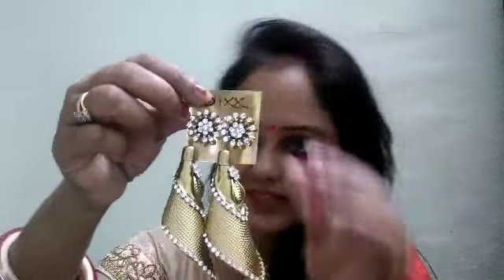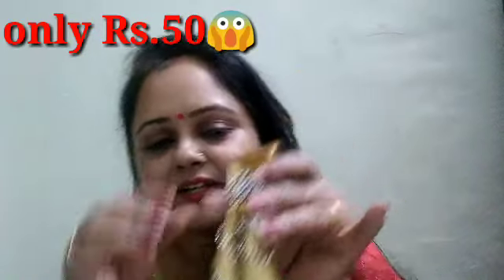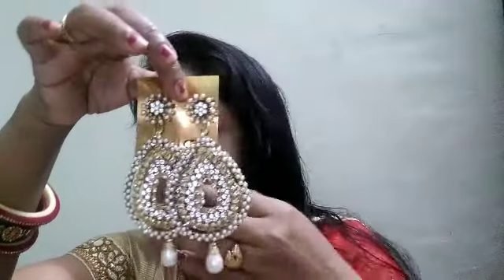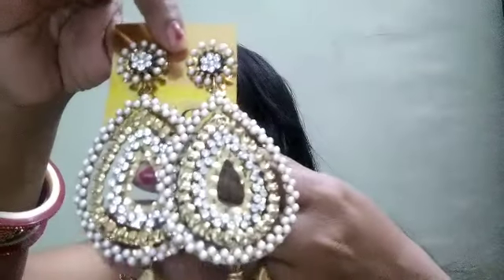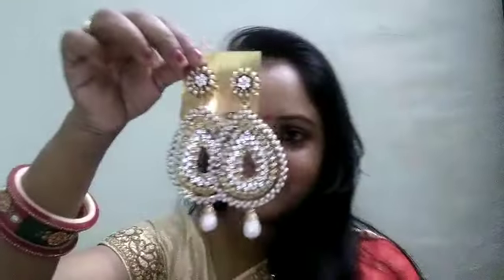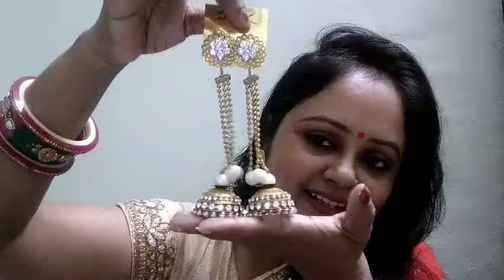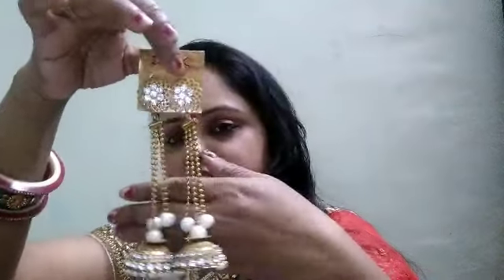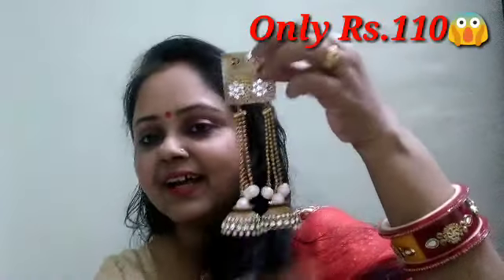Latest New Earrings collection with Price / Valentine's Day Wishes @nidhi kitchen lifestyle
Latest Earnings Collection with Price / Valentine's Day Wishes

HELLO everyone,
  Happy Valentine's day to all my viewers.

Aj is video me maine latest new earing collection dikhai hai.Maine kal hi local market se ise buy kiya hai . Is video me maine earrings with Price batai hai.

Hope apko meri ye collection achi lagegi.

If you like my video just hit on the like button and share with your freinds and family.